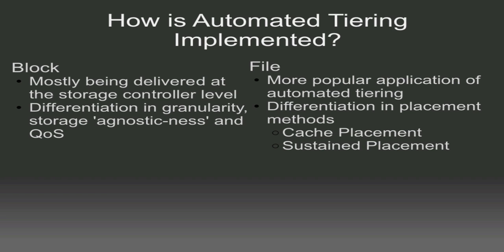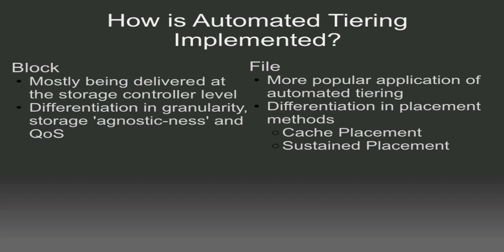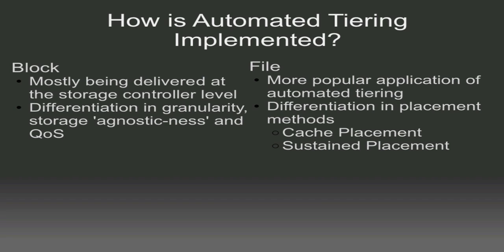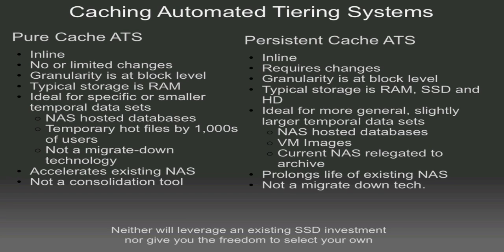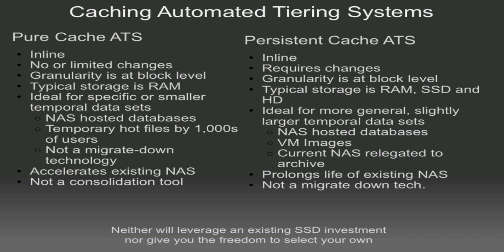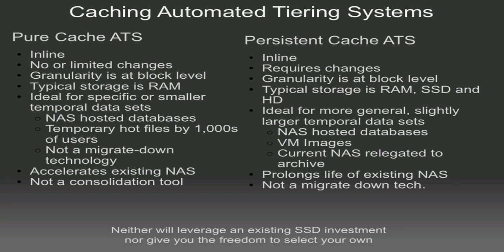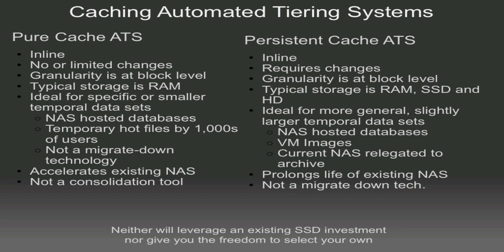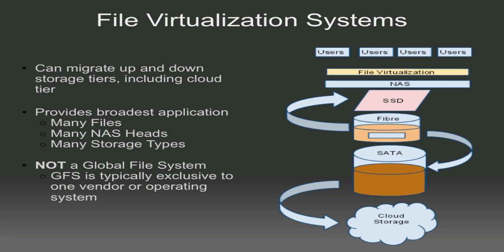What is Automated Tiering Part 2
Our goal is to educate you on what automated tiering is and what some of the approaches to implementing it are.